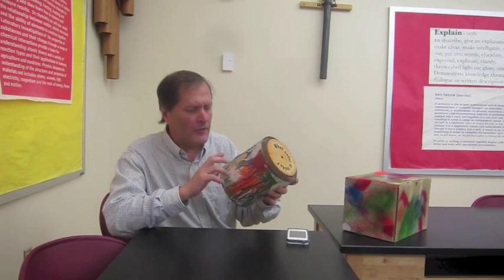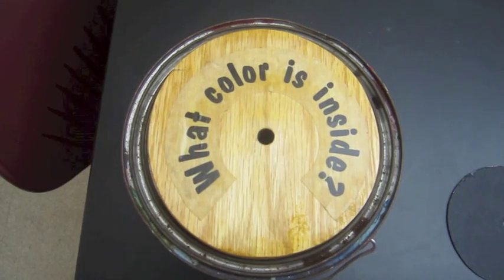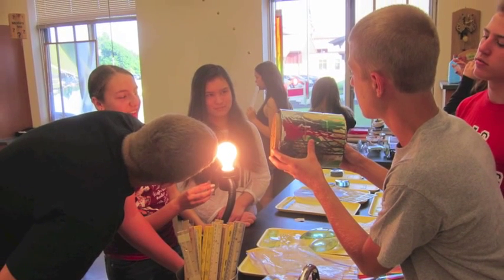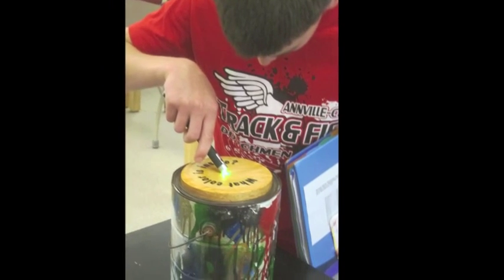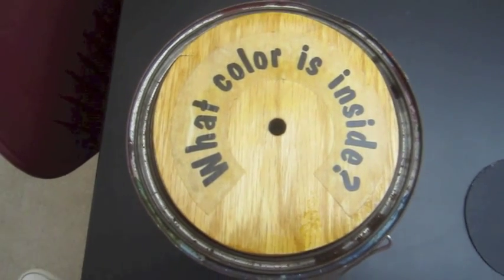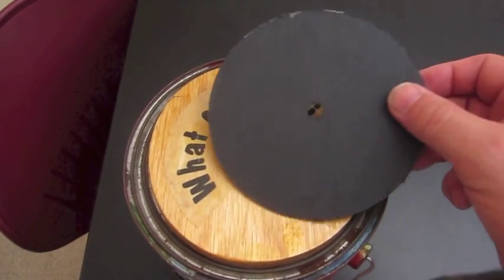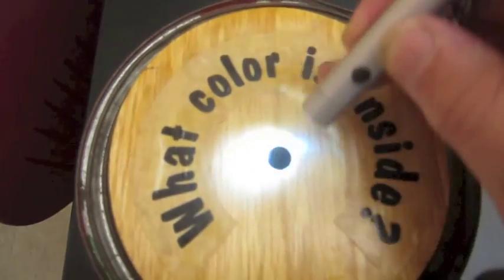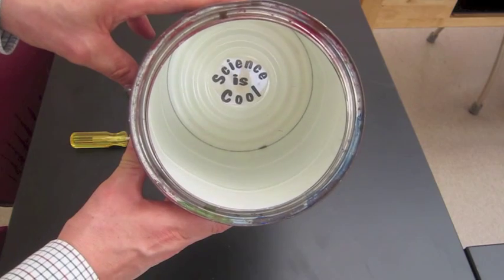What color is inside the can? /// Homemade Science with Bruce Yeany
The multicolored can has a small hole in the lid with a question,  "what color is inside?"   This thought provoking device is helpful to students in gaining some insight into the idea that light and color need be be reflected off of an object for us to perceive it.  It is also used as a lead-in  to correcting the misconception that many students have that our eyes can eventually become accustomed to seeing things in the dark.

Homemade science is a collection of  classroom tested ideas,  suggestions, projects, and experiments  that I have  used  in  teaching physical science for the Annville-Cleona school district in central Pennsylvania.  I am currently in my 38th year of teaching.   My intention is to share these ideas  with other teachers or anyone who has an interest in science.    I have found that designing and building my own equipment has taught me more  than any course that I have ever taken.  I hope that you consider making or trying these experiements for yourself.